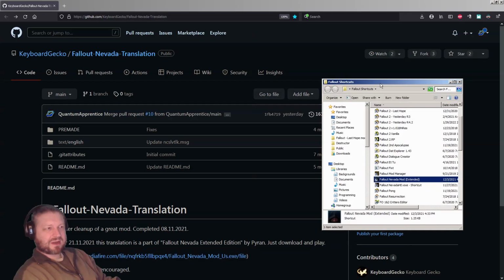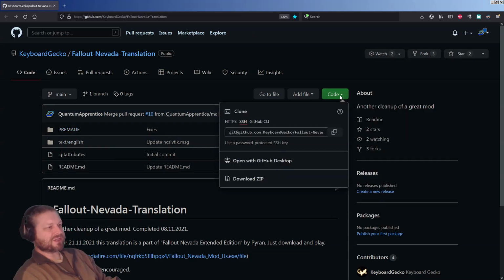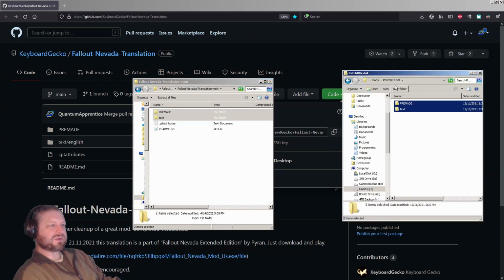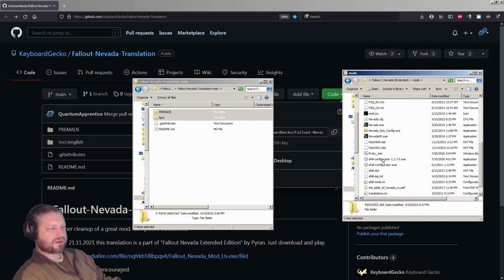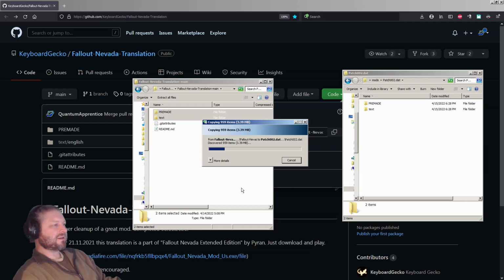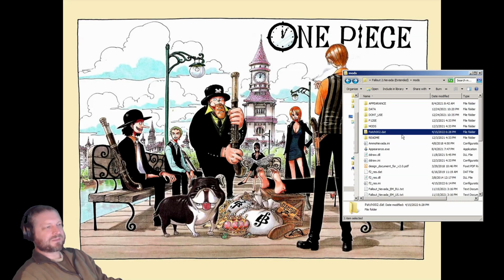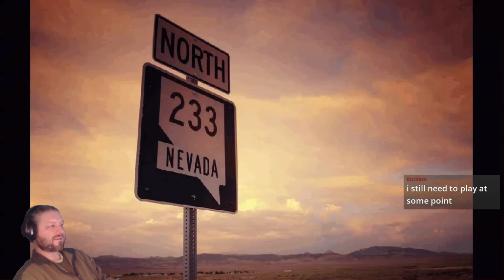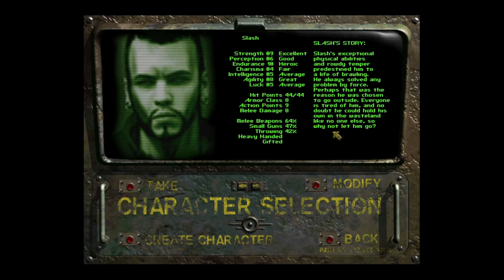Fallout Nevada - Update Dialogue to the most recent Translation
To update Fallout: Nevada (extended) edition to the most recent version of the translation,
-Go to the github link, click the big green "Code" button and download a zip of the latest translation.
-Inside the base folder where Nevada.exe is located, create a sub-folder named "Patch002.dat".
-Copy the "Premade" and the "text" folders from the zip to Patch002.dat.
-Start the game, verify it works and play :)

The first link is to the official NMA forum page (with download link):

And this second link is to Keyboard Gecko's github page for this mod, where you can contribute to and download the most recent translation :)